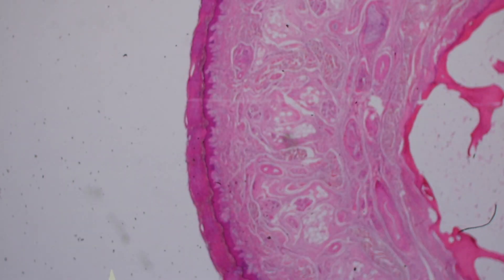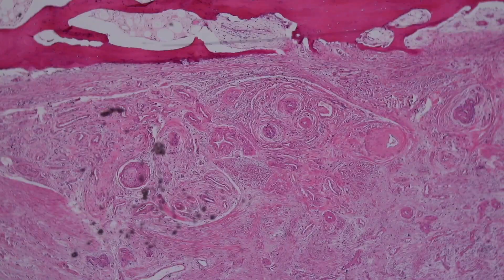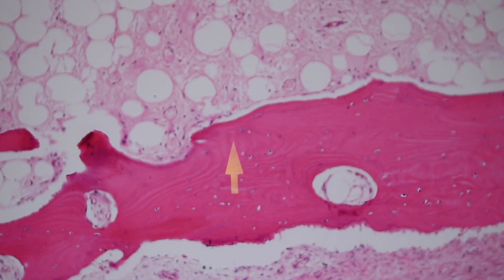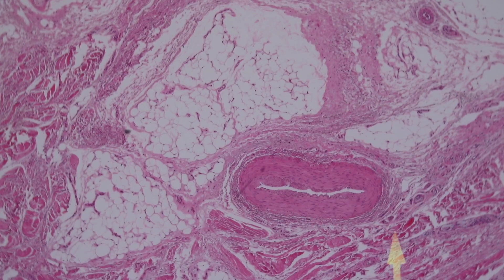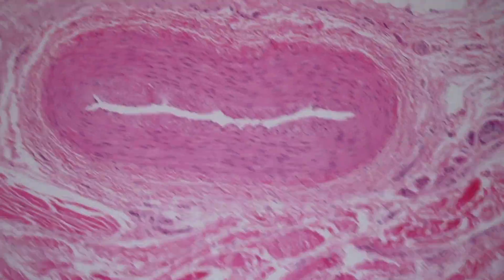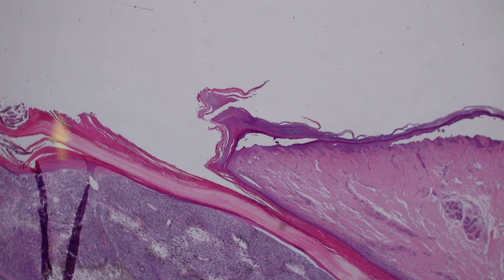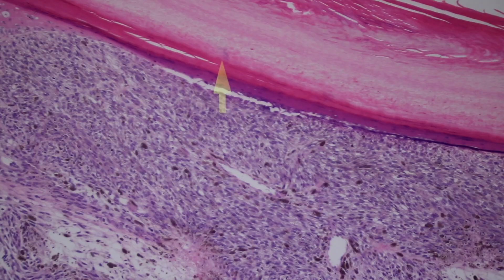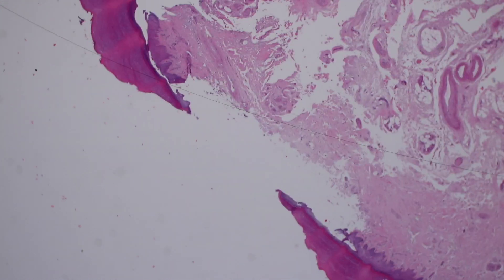Finger & Toe Amputation Specimens under the microscope (Histology Anatomy Physiology)